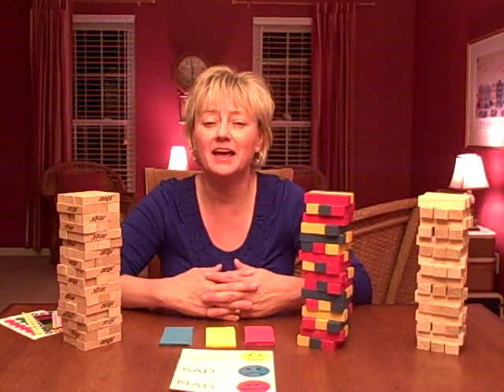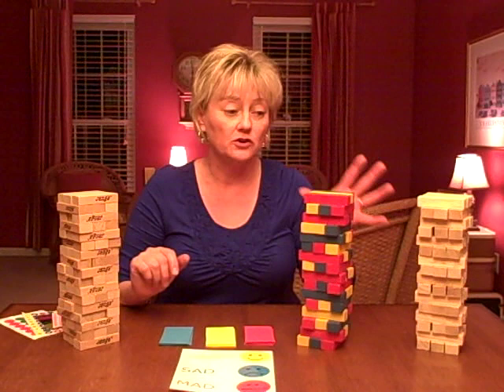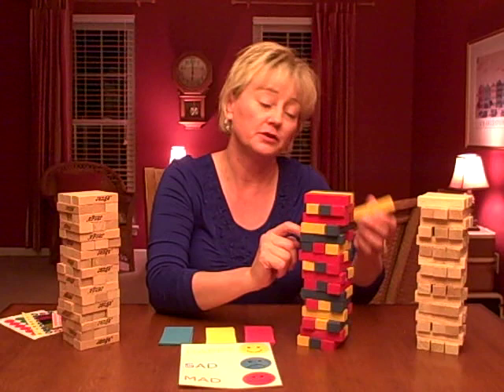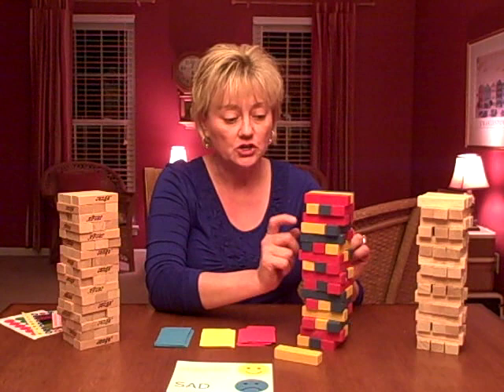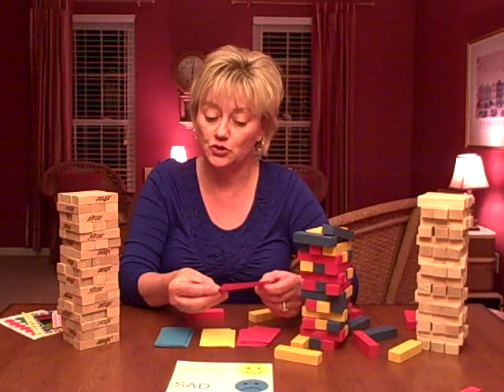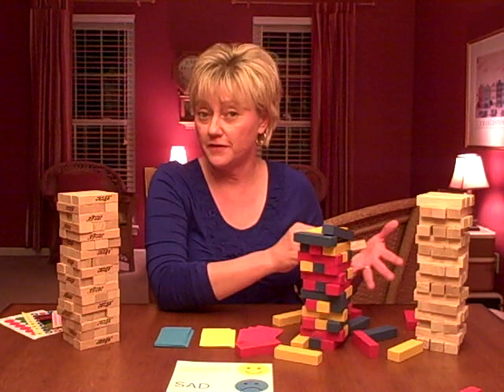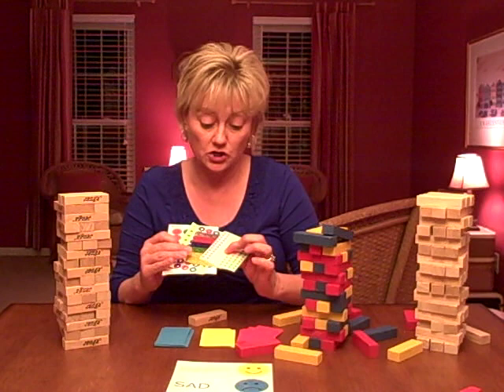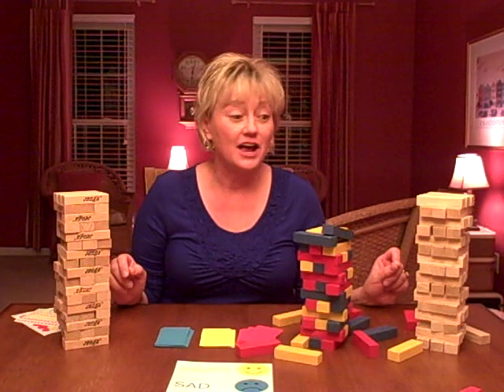Jenga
There are many ways to use Jenga as a therapeutic intervention.